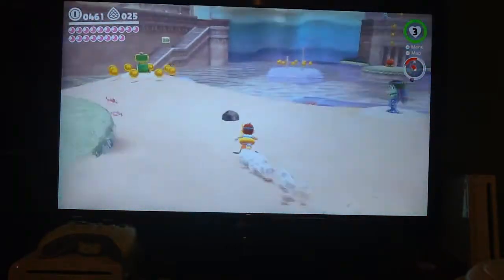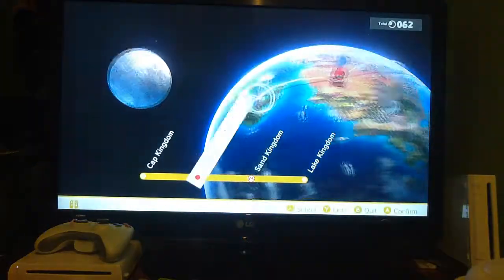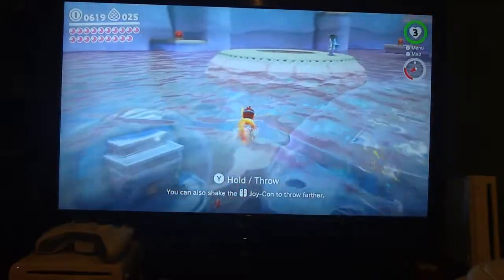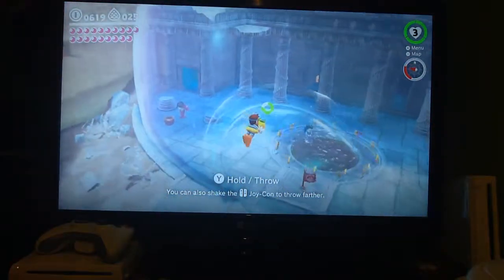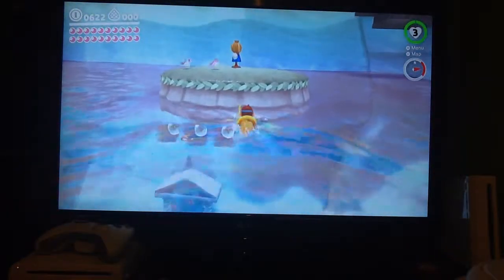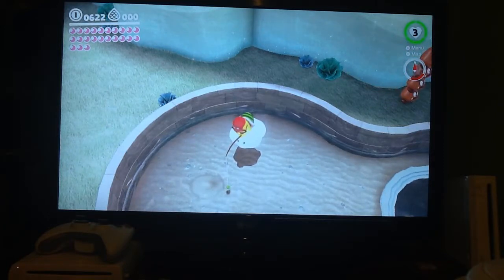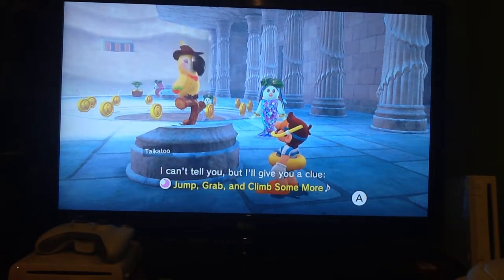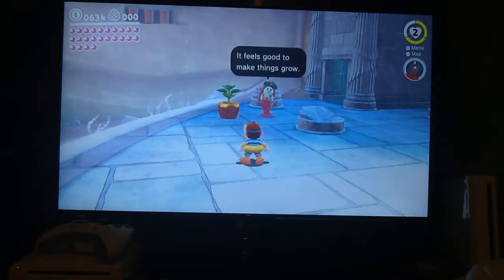Super Mario Odyssey (Blind) episode 11: Time travel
Time to go back to the past to find something we missed